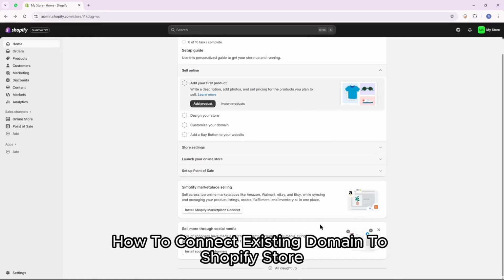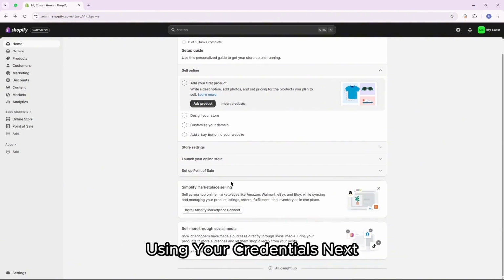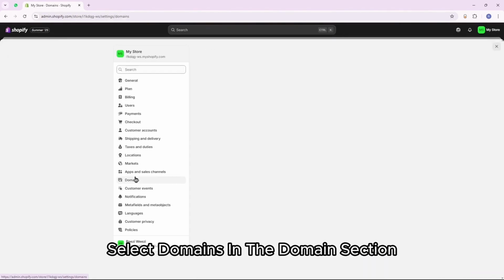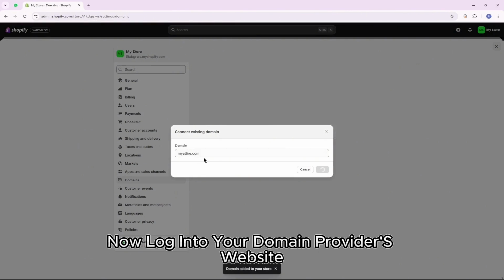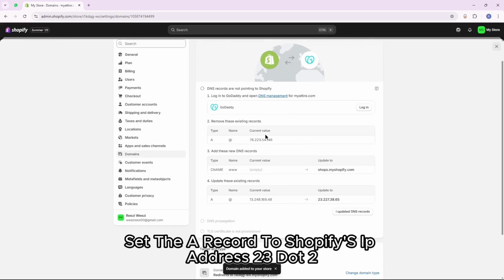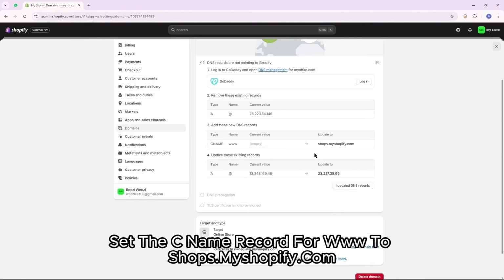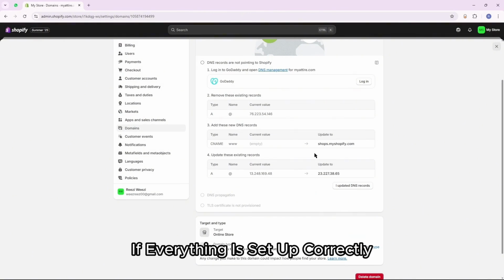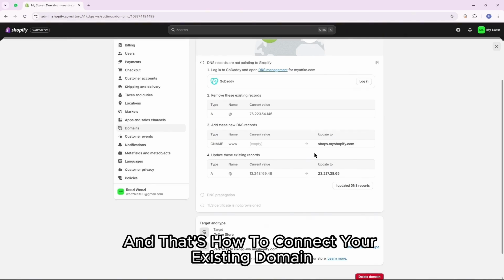How To Connect Existing Domain to Shopify Store 2025 – Easy Step-by-Step Guide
Want to use your own domain with your Shopify store? This quick tutorial shows you how to connect an existing domain to Shopify in under 60 seconds—perfect for entrepreneurs and small business owners in 2025.

Learn how to update DNS settings, verify your domain, and finalize the connection smoothly.

Timestamps:
00:05 – Intro
00:20 – Updating DNS settings for Shopify
00:45 – Verifying and connecting your domain

• Works with domains from popular registrars like GoDaddy, Namecheap, and more.
• Ensure your store has a professional, branded web address.
• Simple steps to avoid downtime during connection.
• Updated for Shopify’s 2025 platform updates.
• Ideal for new and existing Shopify merchants.